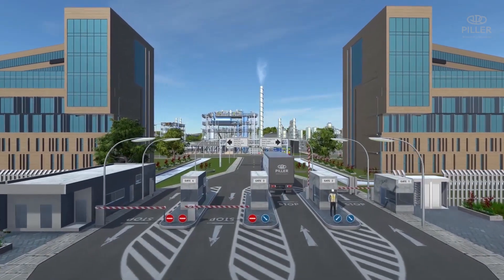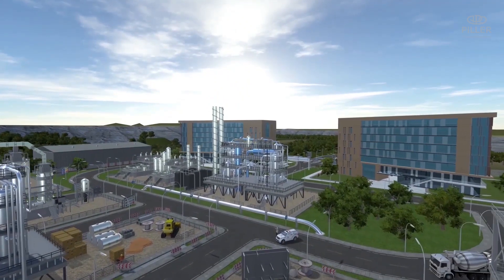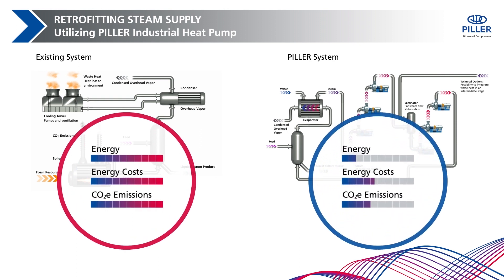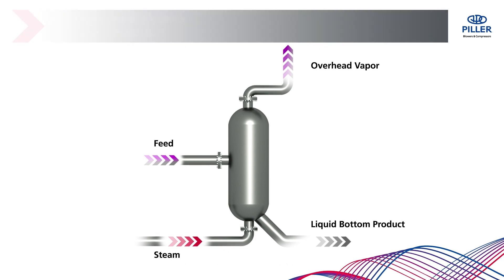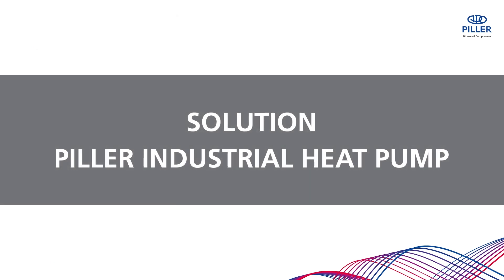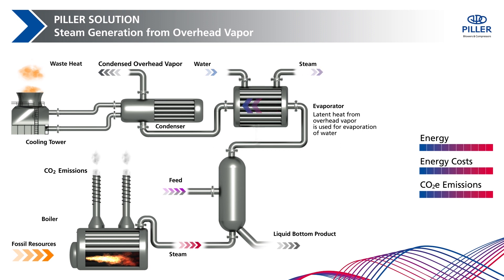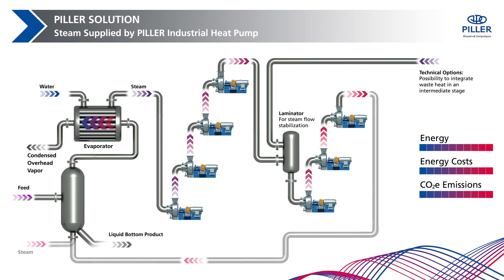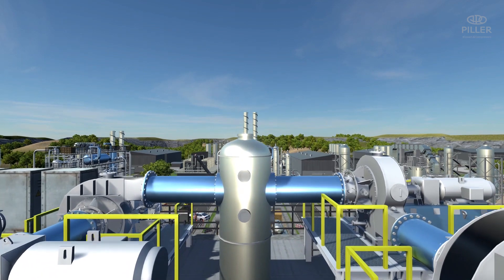How does the PILLER Industrial Heat Pump work?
Piller Blowers & Compressors GmbH is a world-renowned manufacturer of centrifugal and radial fans for the process industry. Nevertheless, PILLER also uses its reliable and efficient machines, which are designed and manufactured as tailor-made products based on customer requirements, in industrial heat pump systems. Most customers already know this from the so-called MVR process – PILLER now offers an additional solution for heat recovery.

The PILLER Industrial Heat Pump is a unique solution in the area of high-temperature heat pumps with steam generation. Its use is specially designed for the energy-intensive process industry with high steam demands and unused waste heat.

Do you want to use your heat surplus efficiently and save steam? Upgrade your existing system and increase its efficiency and sustainability.

The heat recovery process – for more energy efficiency and cost-effectiveness

The principle of the PILLER Industrial Heat Pump in a nutshell: The heat pump process starts with steam generation in a specially developed heat exchanger, which uses waste heat from a thermal separation process. The main component of the heat pump is a PILLER Blower System: High-performance blowers – consuming a minimum input of electrical energy – compress the steam to the required pressure level and thus reach the usable boiling temperature. With the obtained heating steam, the heat pump system either supplies the same process or other processes by feeding it into a steam network.

This extremely beneficial kind of heat recovery results in significant energy savings and a huge reduction in CO2 emissions.

PILLER works with you to develop your ideal solution under consideration of all important parameters. Contact the experienced engineers at PILLER for a personal consultation or find out more